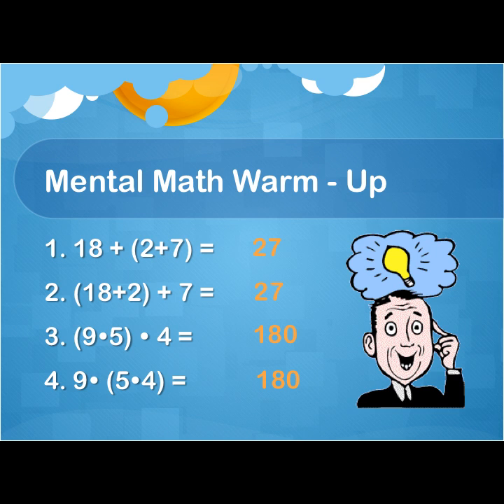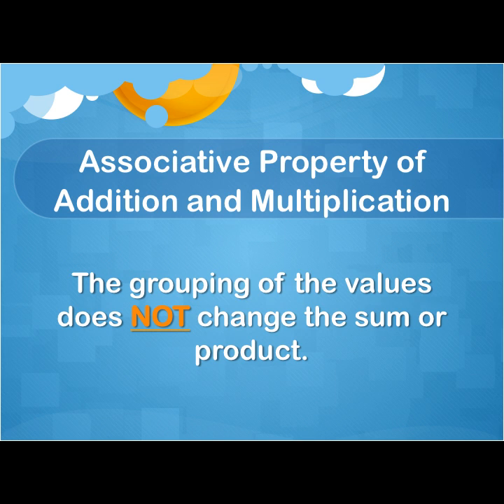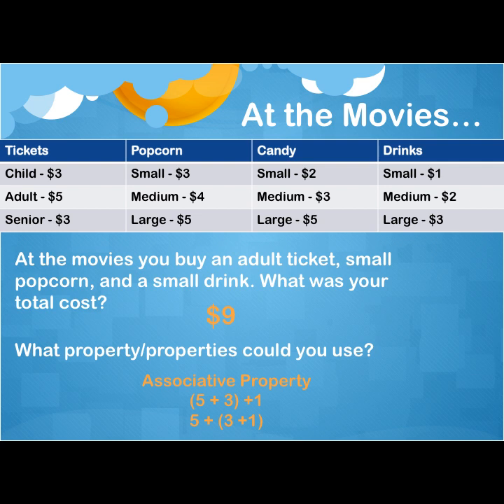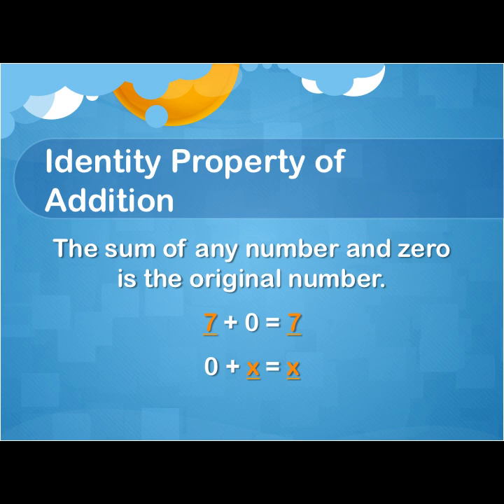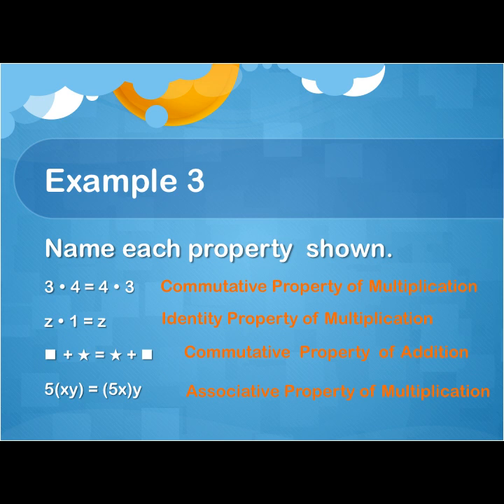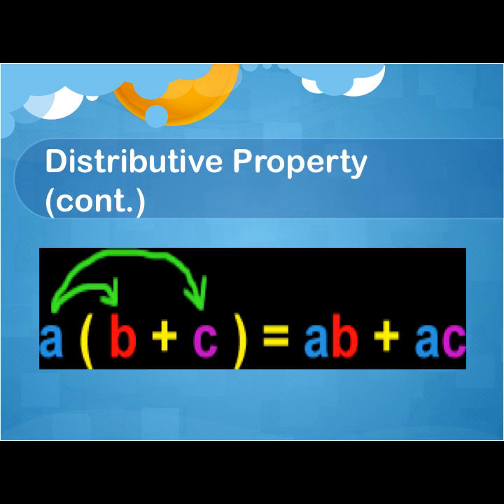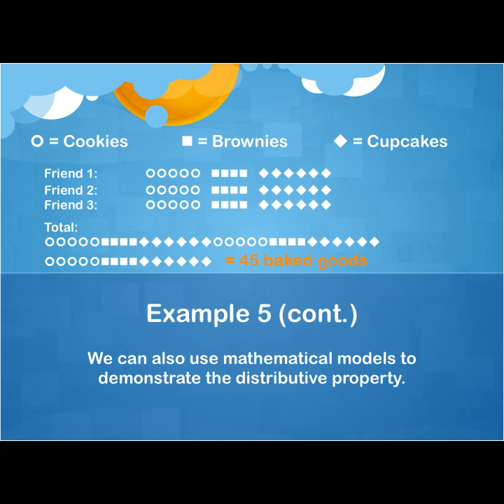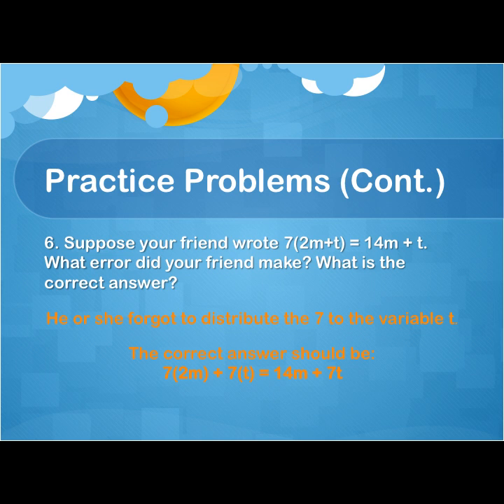Properties of Numbers and the Distributive Property.mov